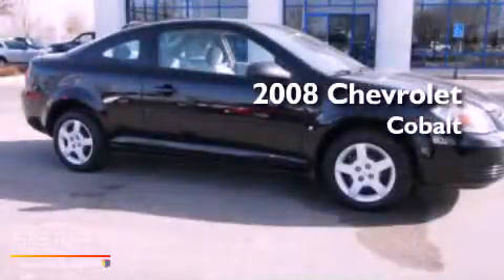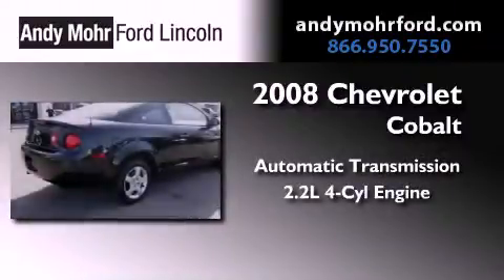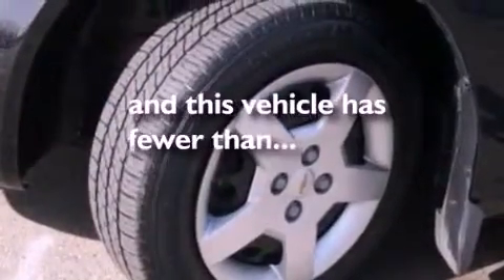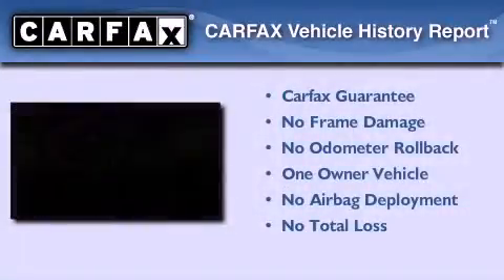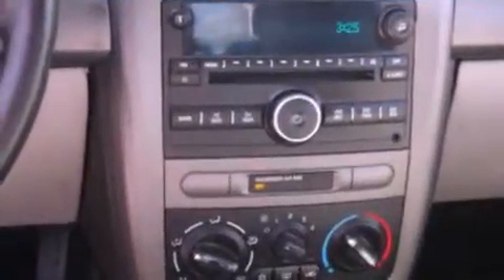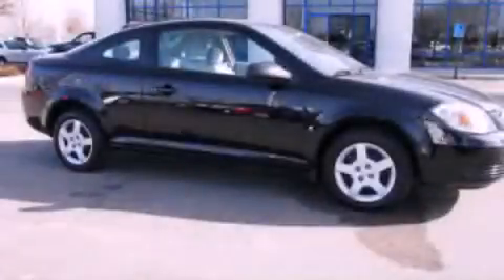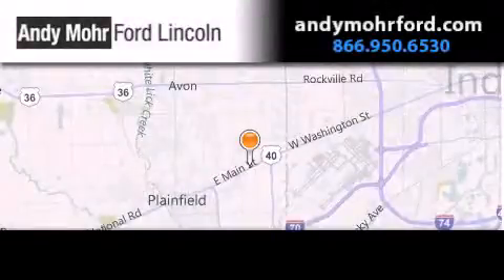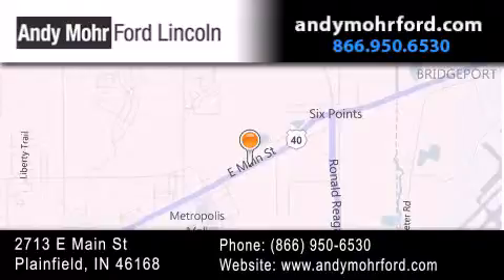2008 Chevrolet Cobalt Plainfield IN 46168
Year : 2008
 Make : Chevrolet
 Model : Cobalt
 Engine : 2.2L I4 16V MPFI DOHC
 Trans . : Automatic
 Exterior : Black
 Miles : 48,067
 Interior : Gray
 Stock : T13451C

 2713 E. Main Street